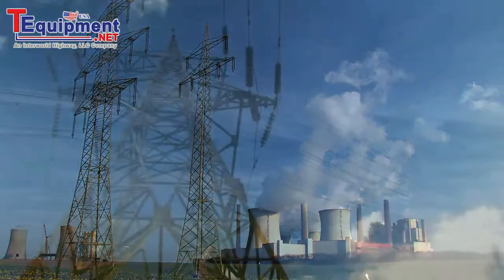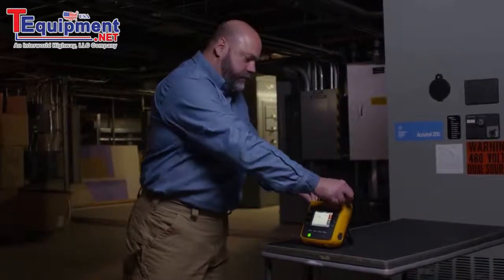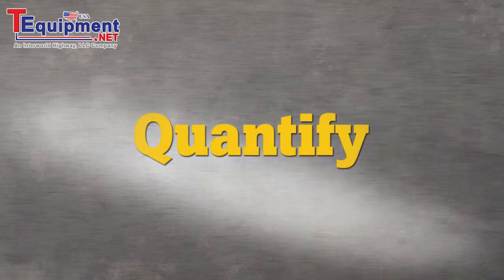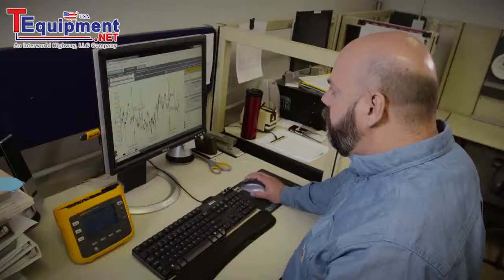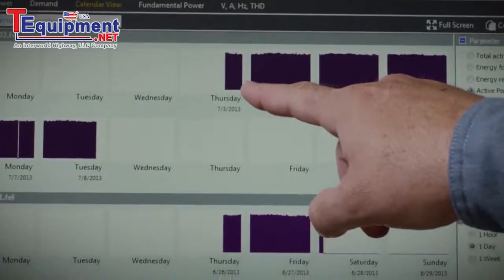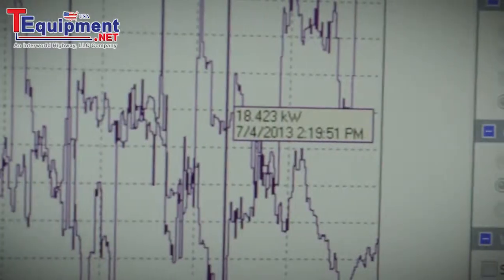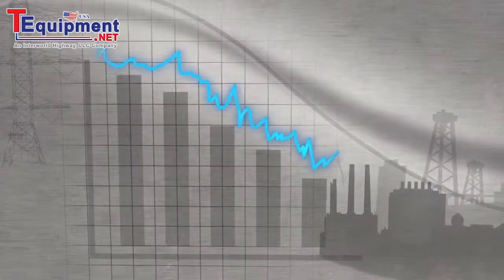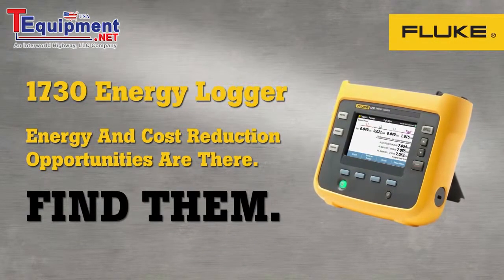Fluke 1730 Energy Logger Overview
Energy logging is now within your reach—discover where you're wasting energy, optimize your facility's energy use and reduce your bill.

The new Fluke 1730 Three-Phase Electrical Energy logger introduces a new simplicity to discovering sources of electrical energy waste. Discover when and where energy in your facility is being consumed; from the service entrance to individual circuits. Profiling energy usage across your facility helps you identify opportunities for energy savings, and provides you with the data you need to act on them. The new Energy Analyze software package allows you to compare multiple data points over time to build a complete picture of energy usage, which is the first step to reduce the cost of your energy bill.